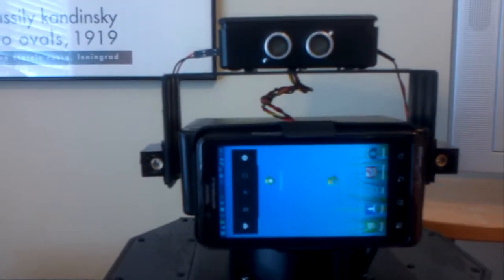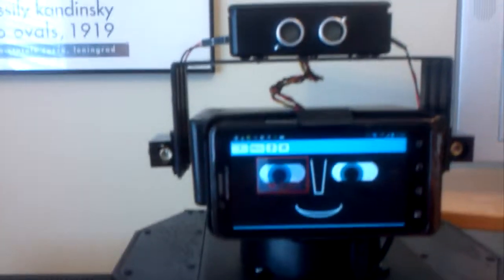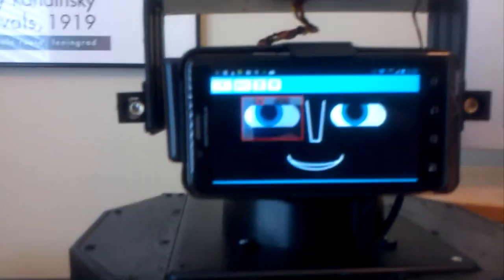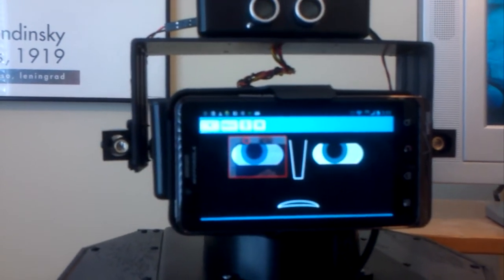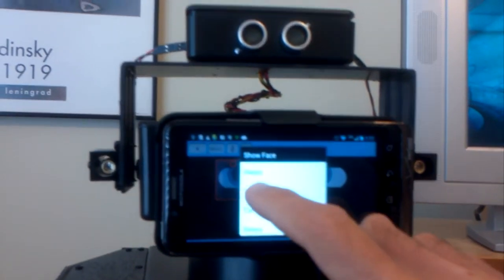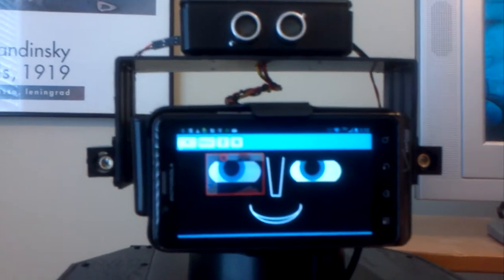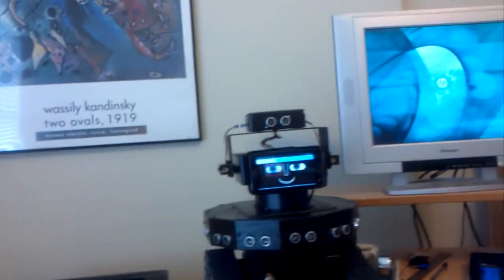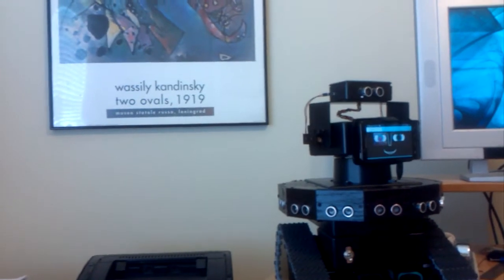Facial Expressions and Shooting Lasers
Bot tracking eyeballs on visual targets using OpenCV, responding to light, blinking, talking, showing emotional expressions and shooting lasers.